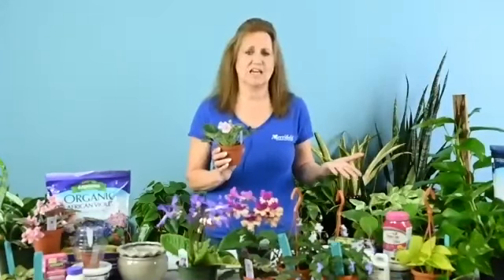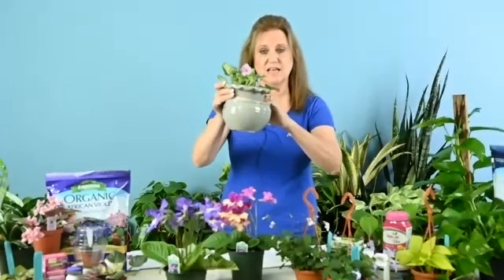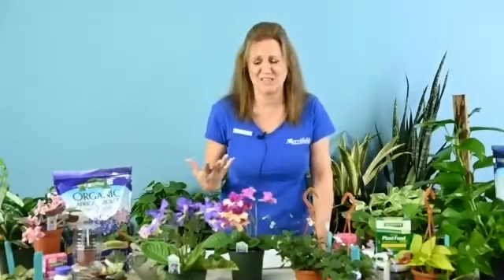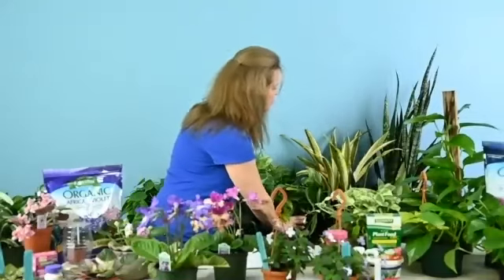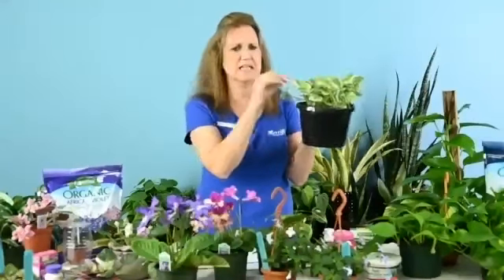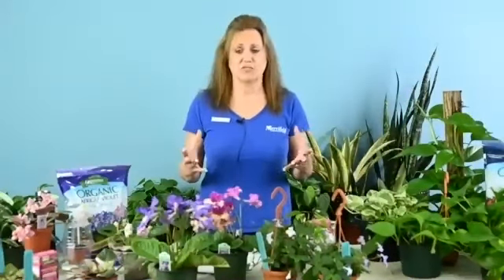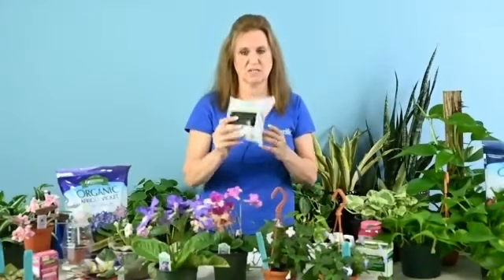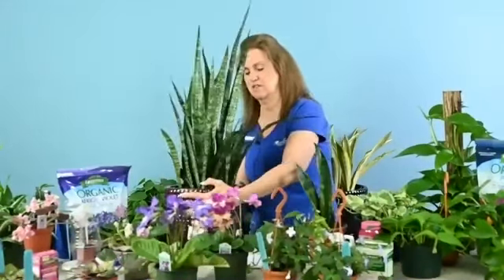Care of Popular Houseplants - African Violet, Pothos, Philodendron and Snake Plant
This is a recording of Gretchen Mason's "Popular Houseplants and How to Care for Them" Class, originally offered on February 2, 2021. Gretchen covered basics of lighting, watering and repotting for African Violets, Pothos, Philodendron and Snake Plant.